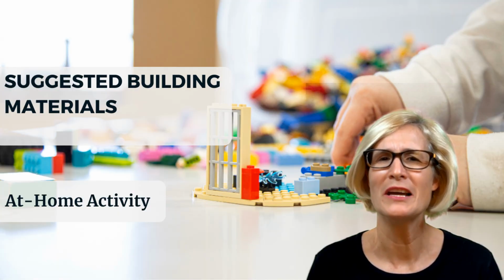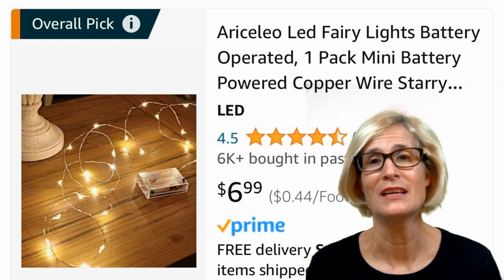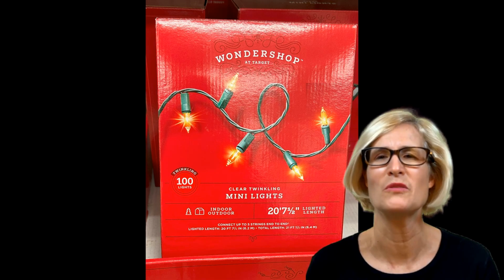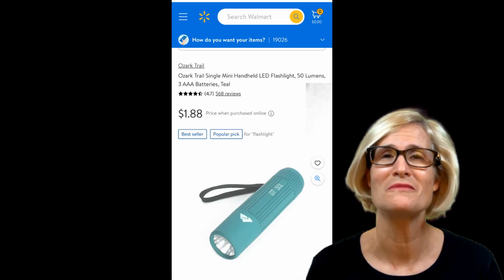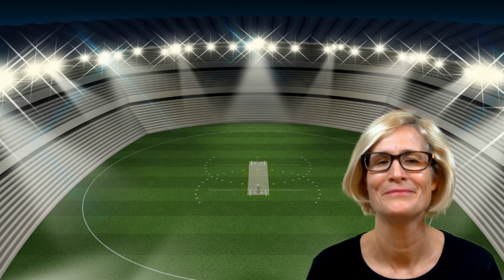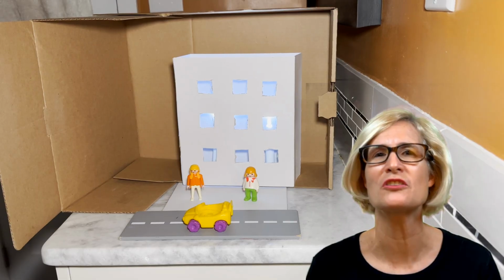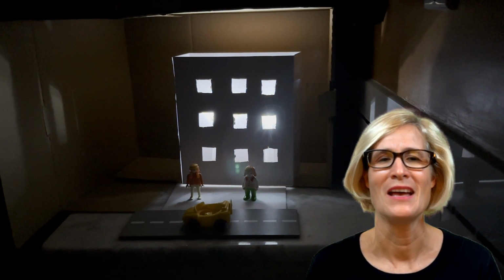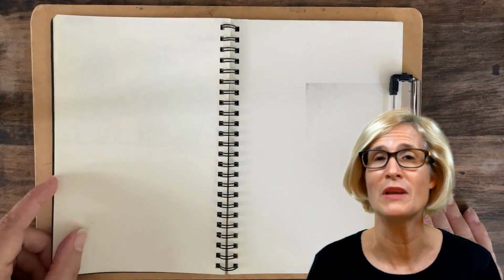STEM Challenge: Build a City to Explore & Reduce Light Pollution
Construct a model city with buildings, lights, and streets to explore how urban lighting contributes to light pollution. Experiment with shields, dimmers, and fewer lights to reduce pollution while keeping your city visible. Collaborative and creative STEM challenge for middle schoolers.

Download 5 FREE Outdoor Activities That Actually Work for Middle Schoolers